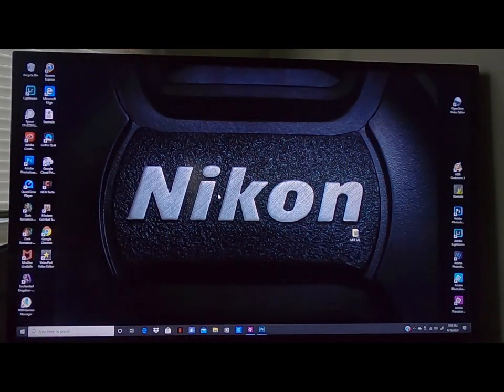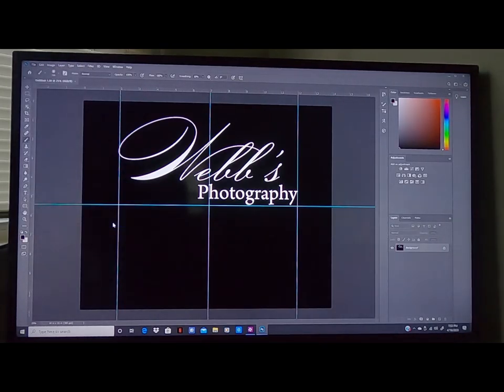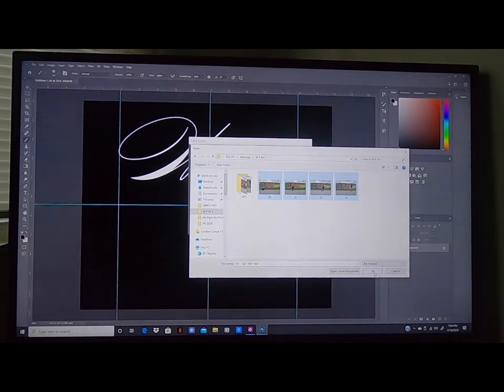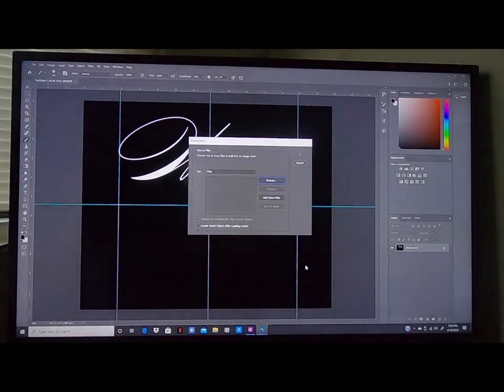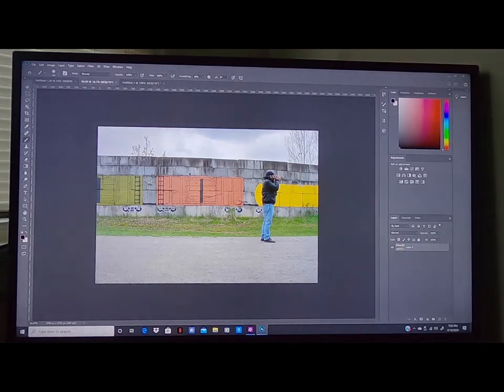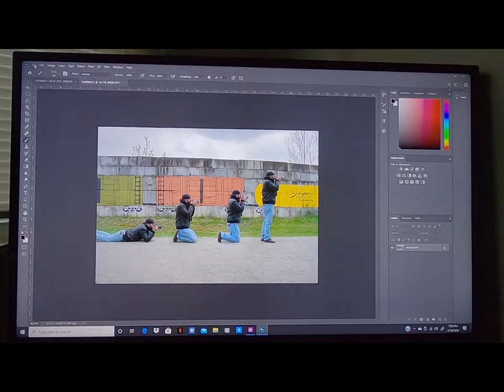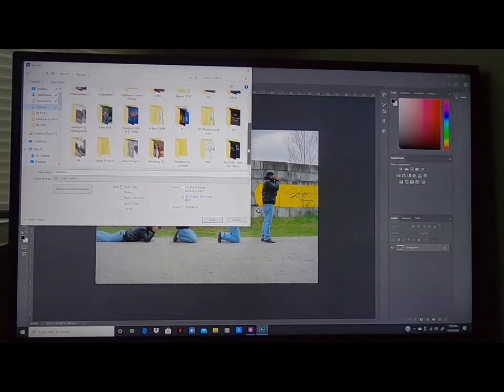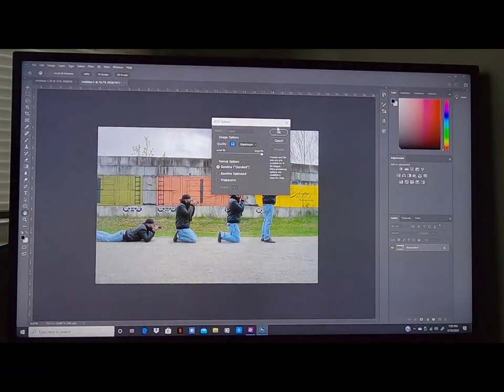Multiplicity Photography The Missing Link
How to take 4 pictures to make One.